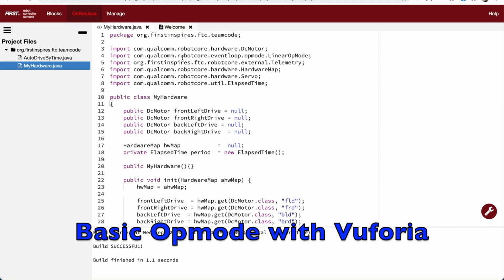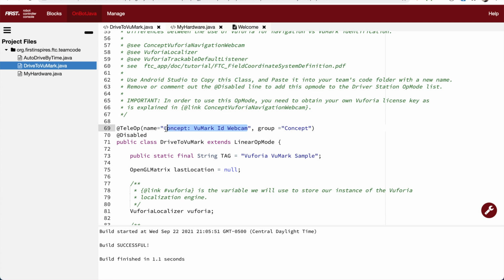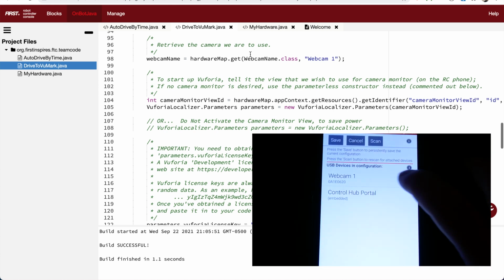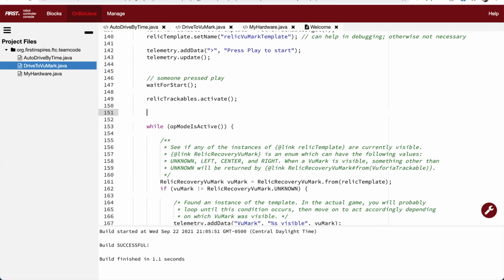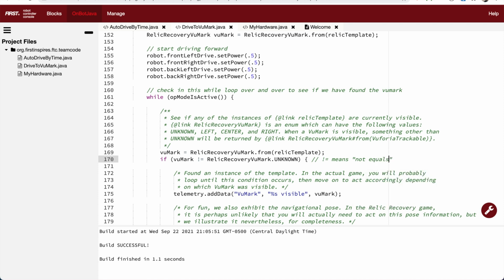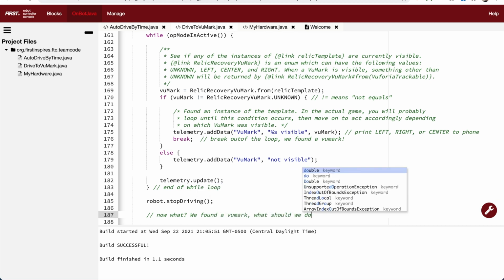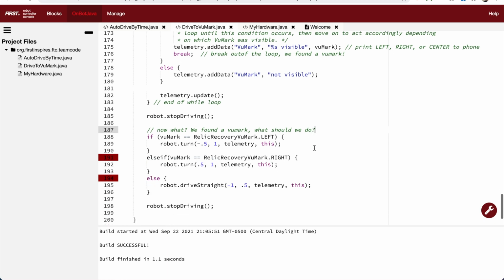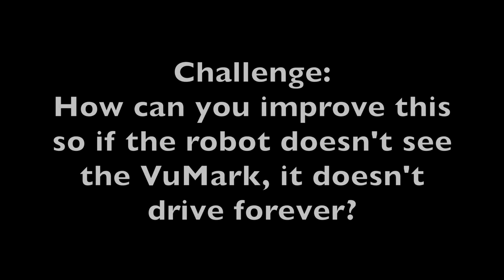Basic Opmode with Vuforia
This video walks you through converting a sample FTC Vuforia program and turn it into a basic op mode.  The opmode drives forward till it sees a VuMark and then based on which one it sees it will turn left, right or back up.

to sign in/up to get your license key to use Vuforia.